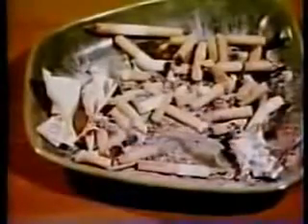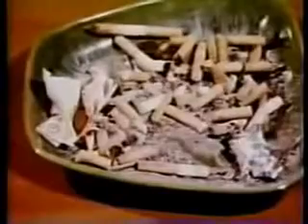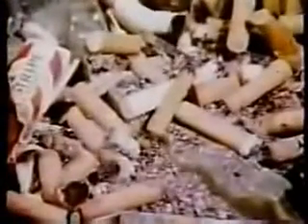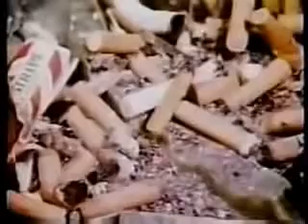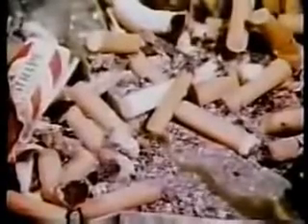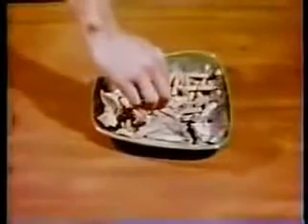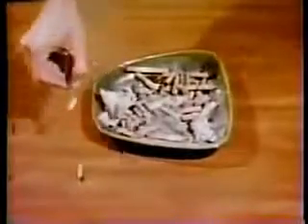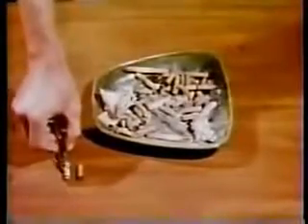1960s Police Drug Training